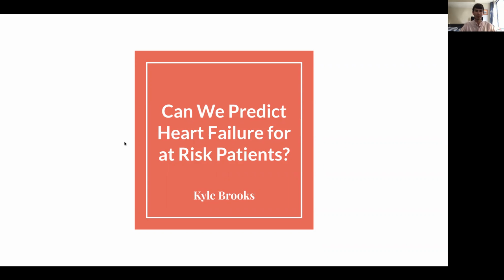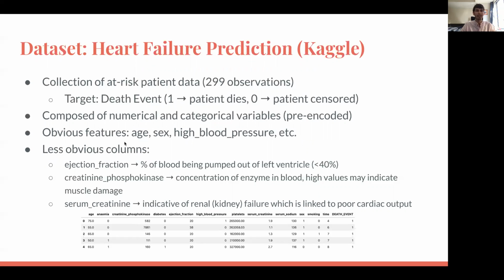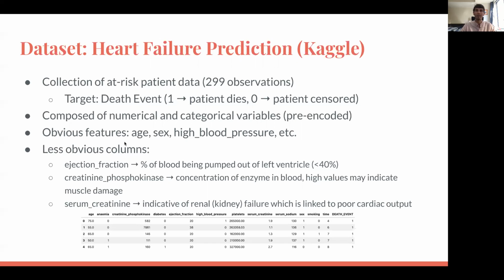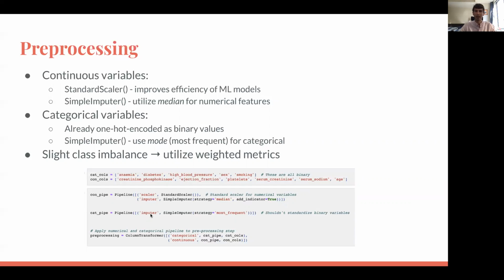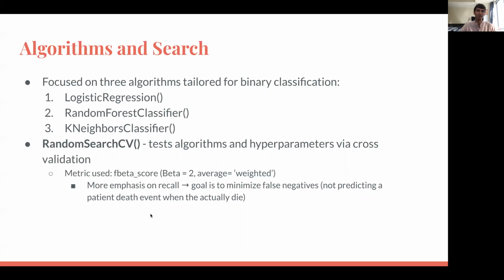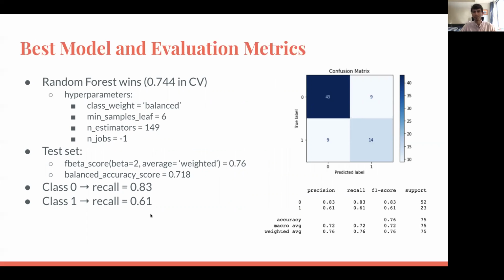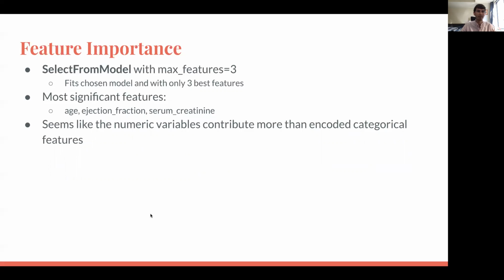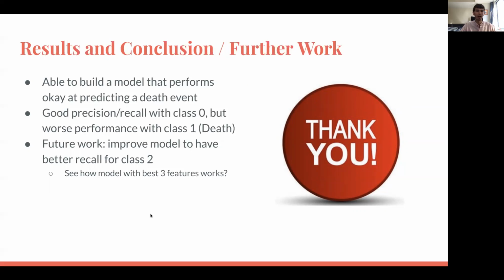Predicting Heart Failure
Presentor: Kyle Brooks
A presentation on building a Machine Learning Model to predict heart failure based on at-risk patient data.